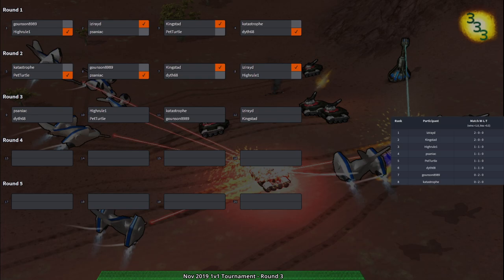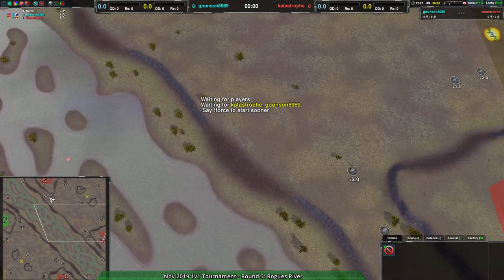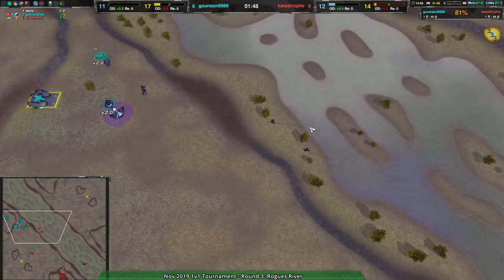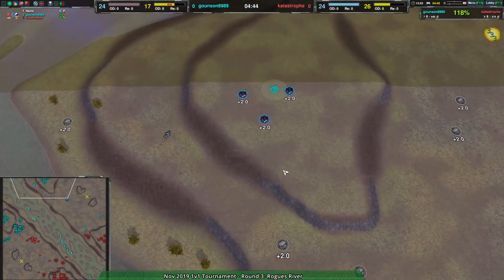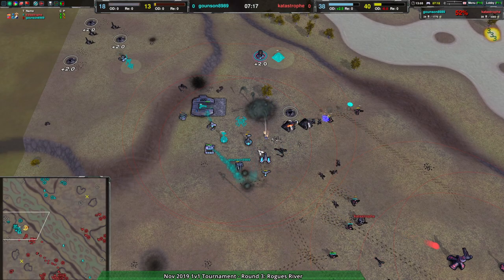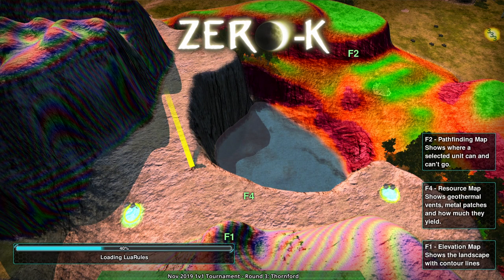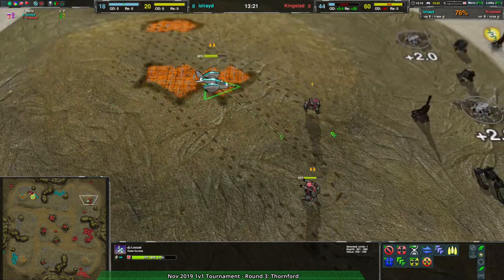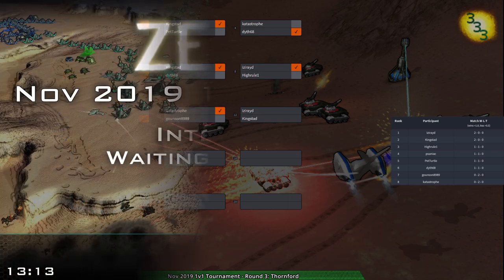2019/11/02 1v1 Tournament Round 3 - Zero-K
Game 1: (2:30) gounson8989(Hovercraft) vs katastrophe(Cloaky) on Rogues River v1.2

Game 2: (13:30) izirayd(Hovercraft) vs Kingstad(Amphbots) on Thornford 2